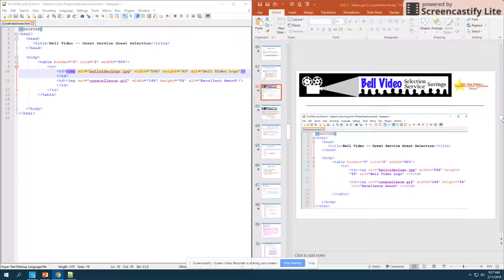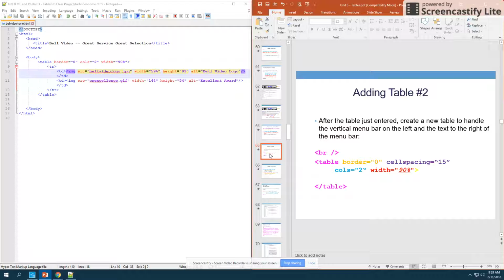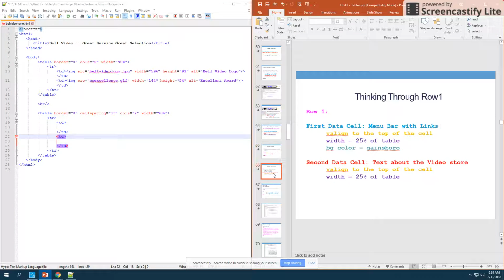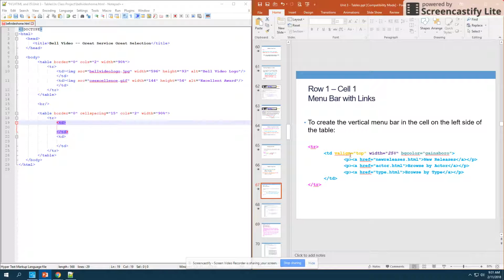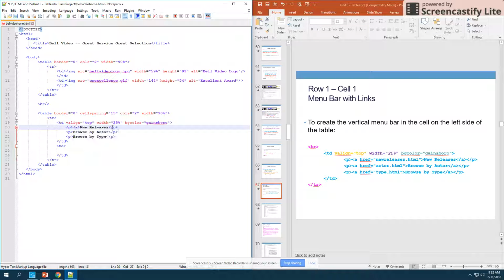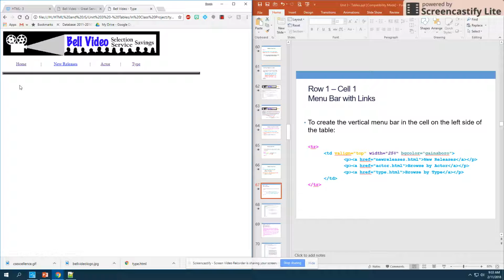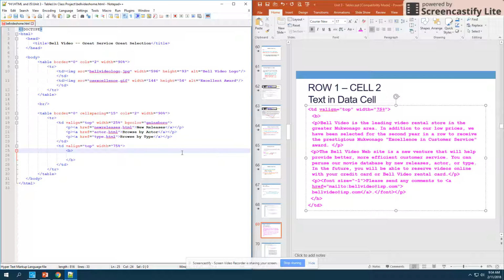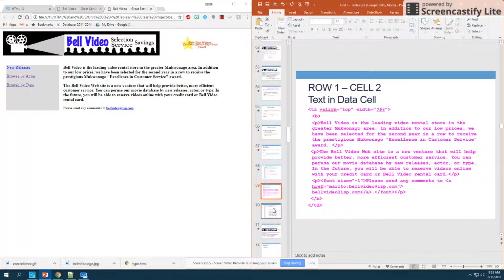HTML - U3L2B - Creating Bell Video Home Page (Part 2)